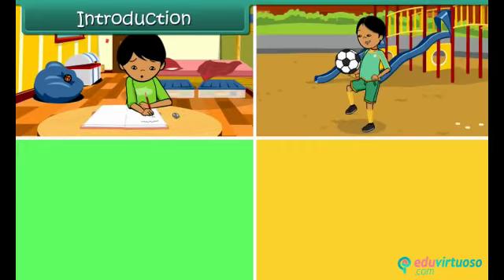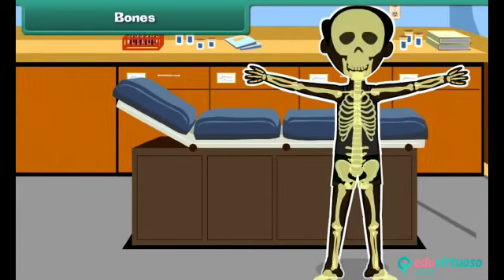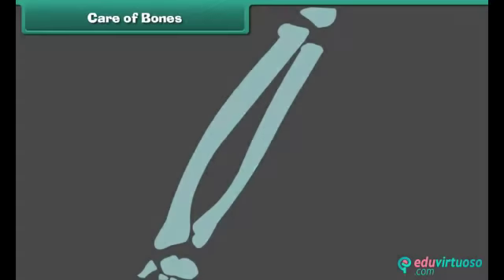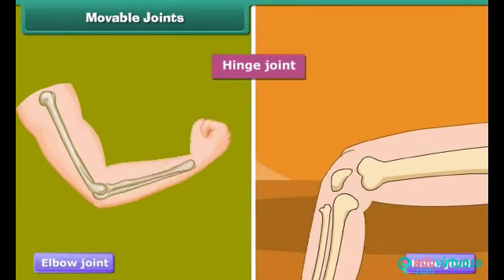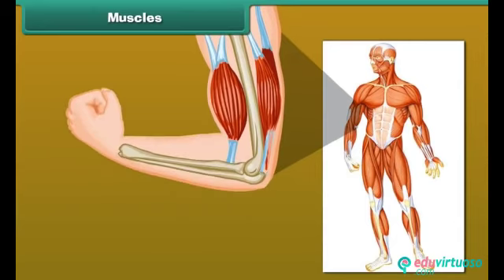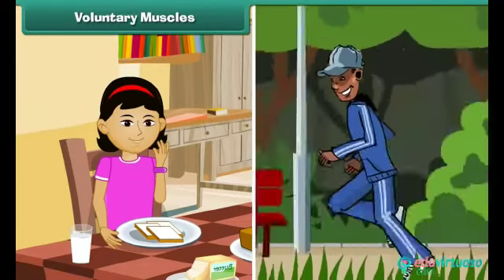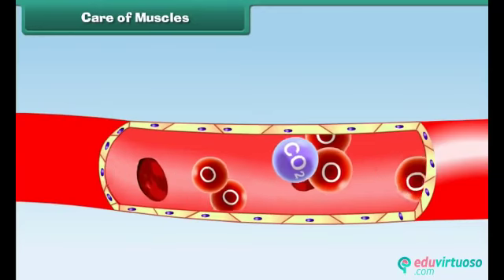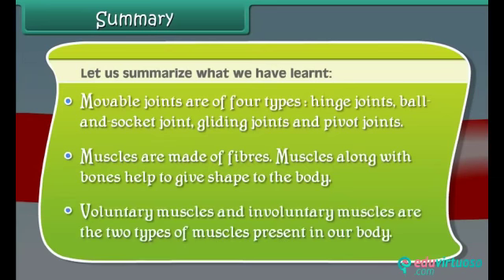V Science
Science